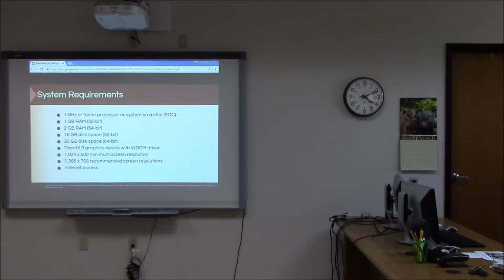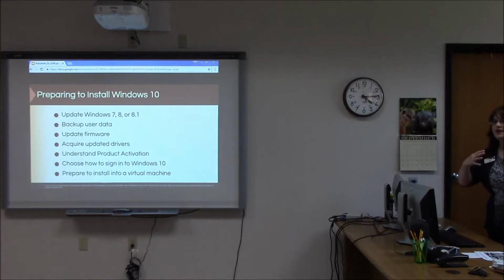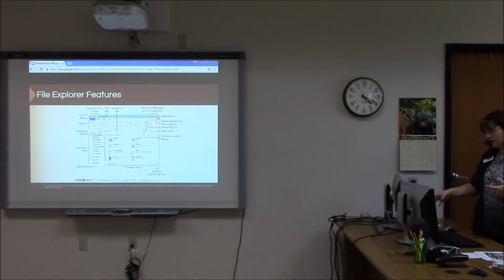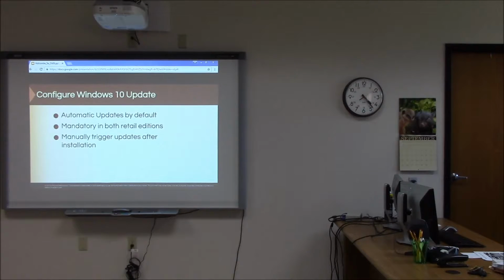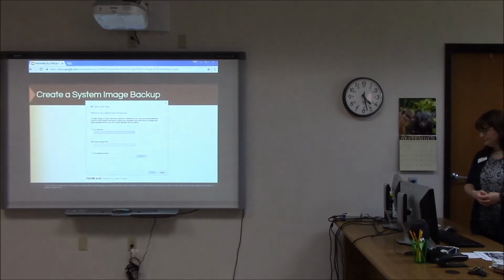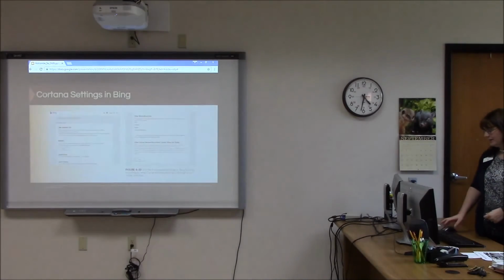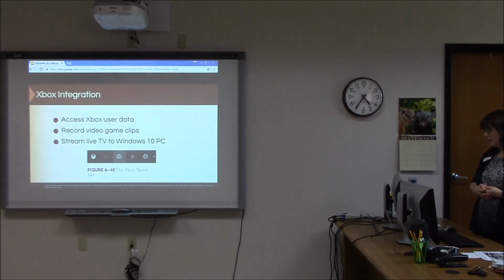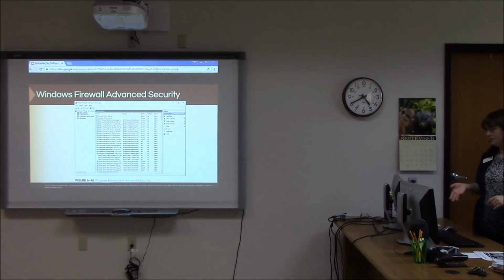ITNW1308 - Chapter 6 Presentation - Mrs. Amy Hertel